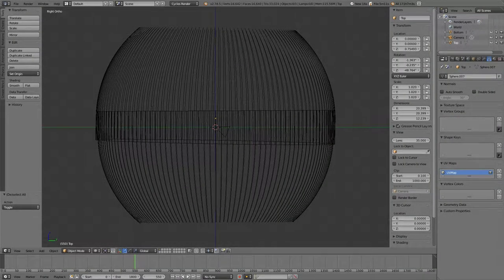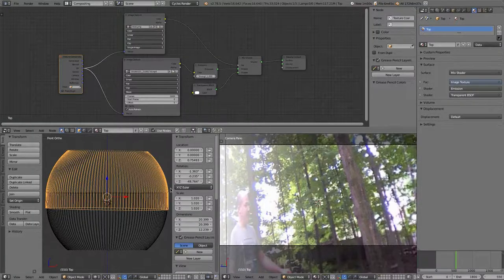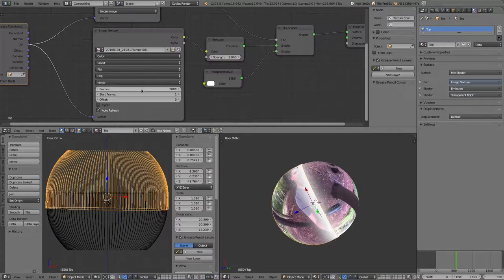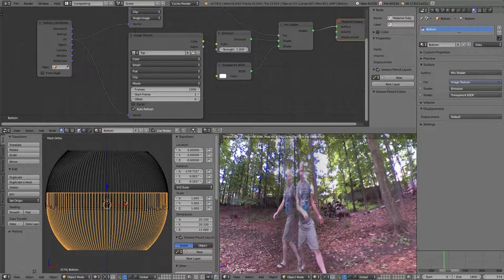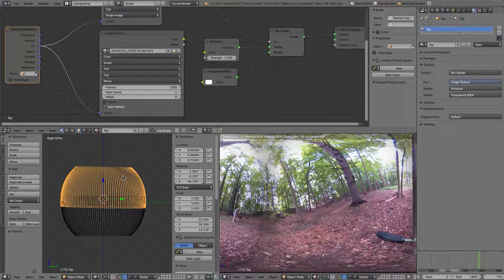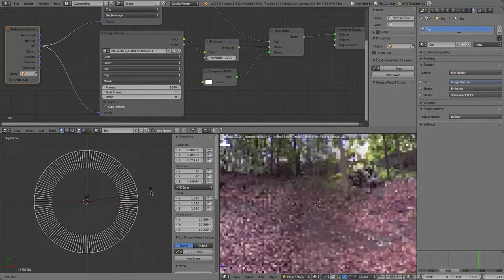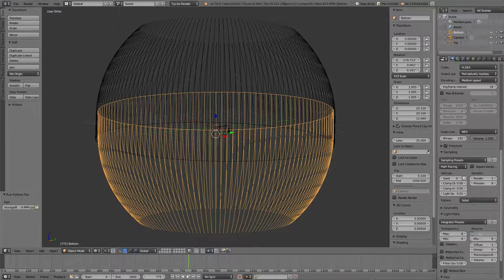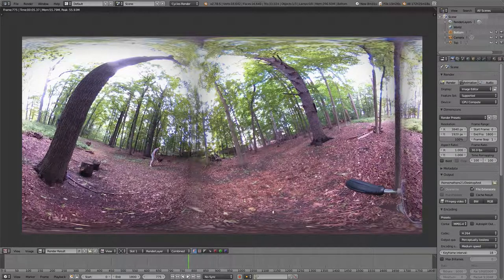Dual Camera setup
This is a supplemental instructional video for a file I've created for Cat5 Technology TV. The Blend files are available to download for free from my website.